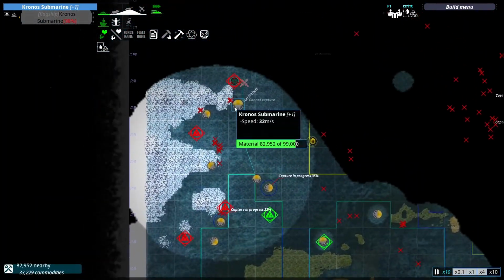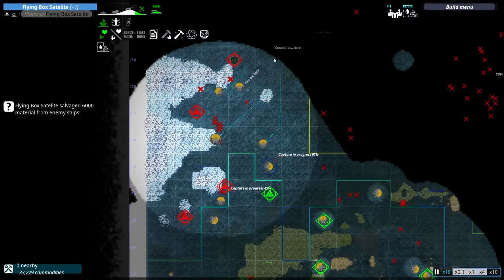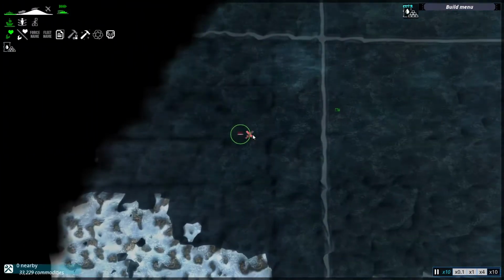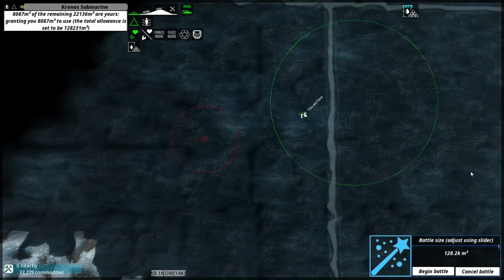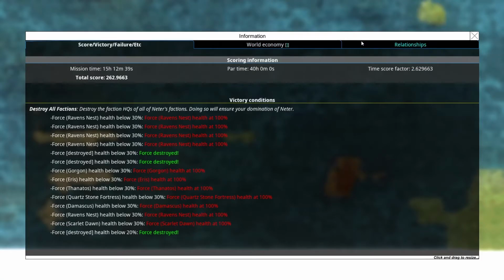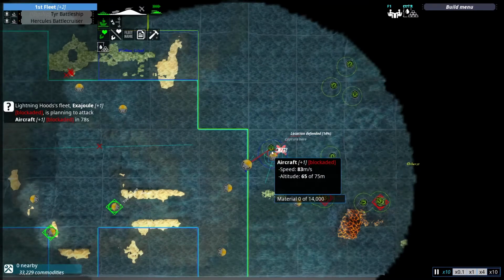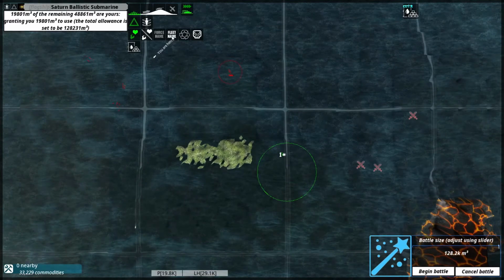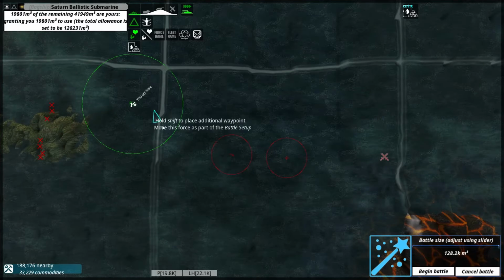From the Depths| Quest for Neter| Episode 6: Declaring war on the Lightning Hoods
I declare war on the Lightning Hoods and expand my navy.